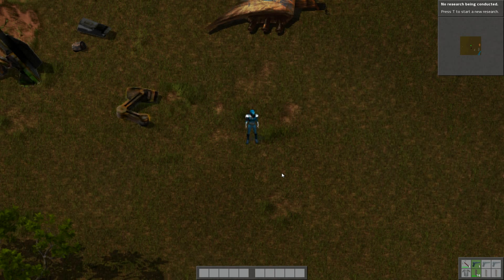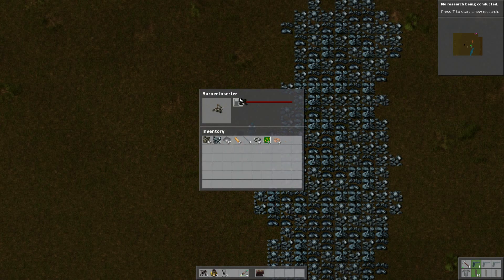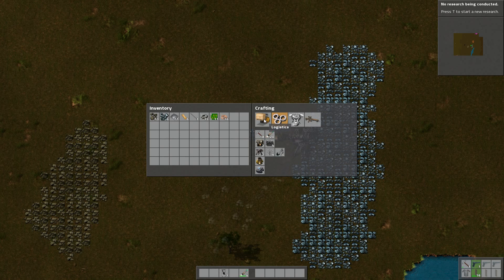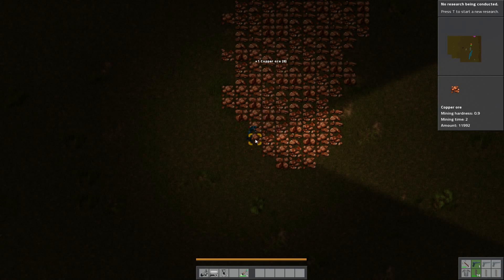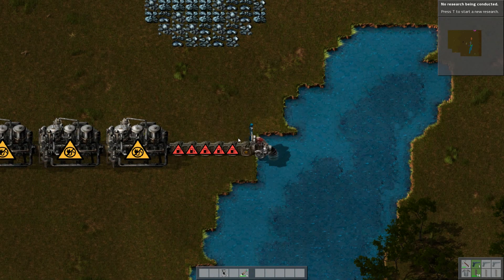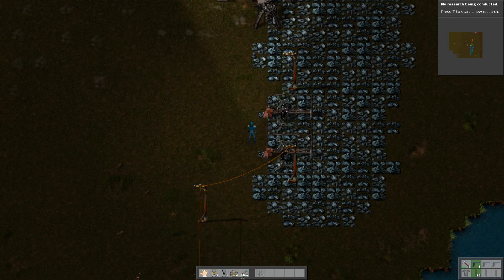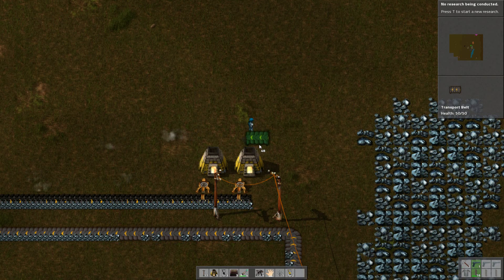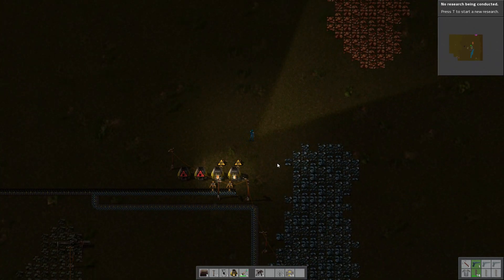Factorio Part 1 - Steam Power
A new series in our EBP portfolio.  You need to build up automated bases to defend against the hostile natives, while searching for resources and expanding your research to allow for ever increasingly complicated machines and factories. Gonna be fun!